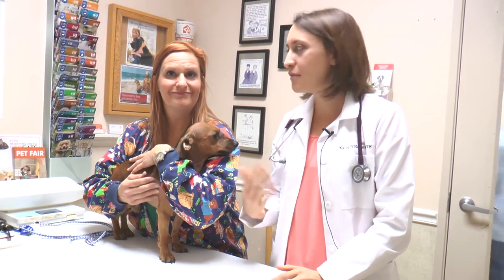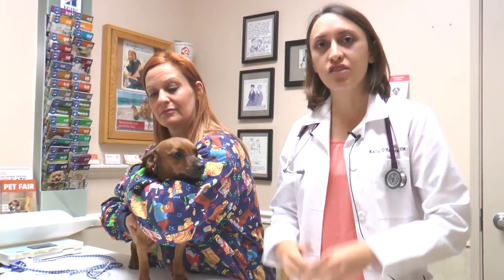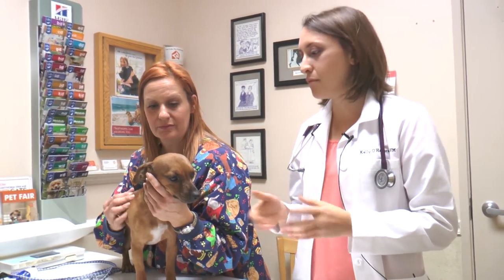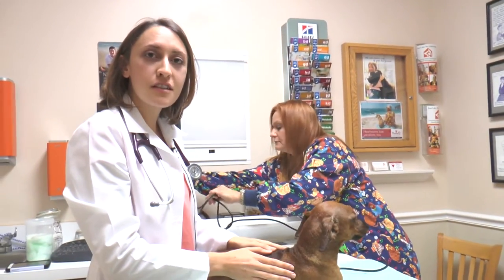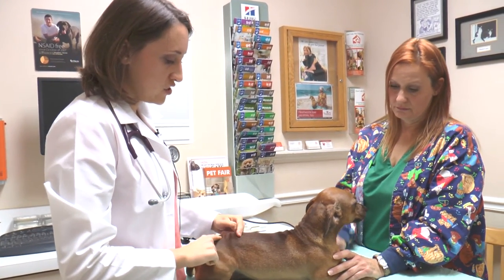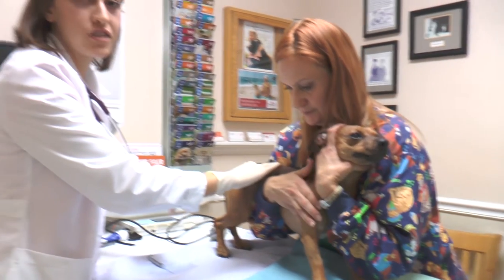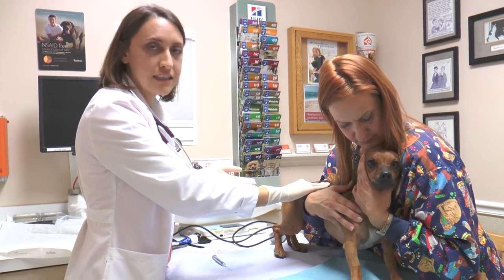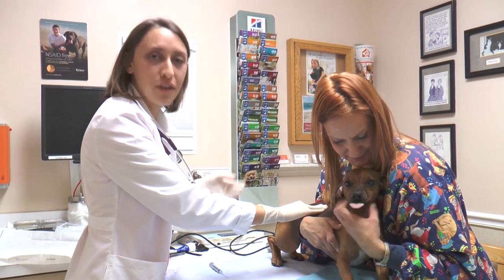Peanut's First Heartworm Treatment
After waiting nearly a month, Peanut is undergoing the first of 3 treatments to treat his heartworm disease - with good timing too! Peanut has an approved application and will be going home soon.

This was made possible by so many wonderful supporters who helped on YouCaring.com and at East Lake Pet Orphanage.